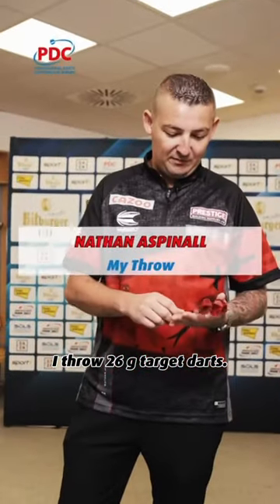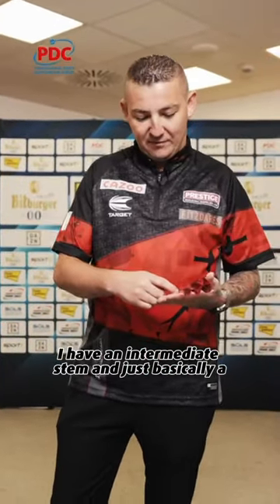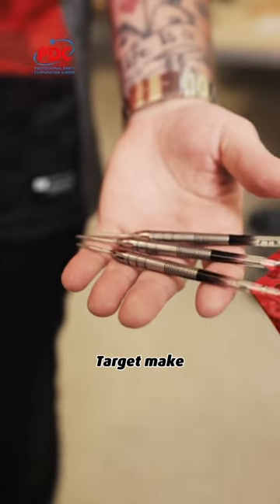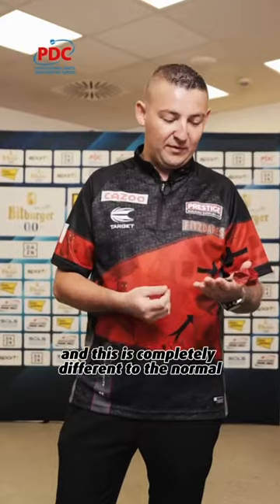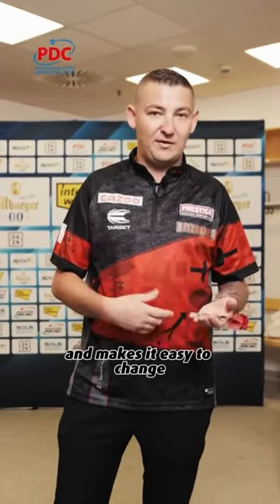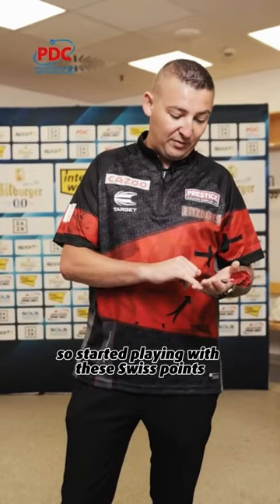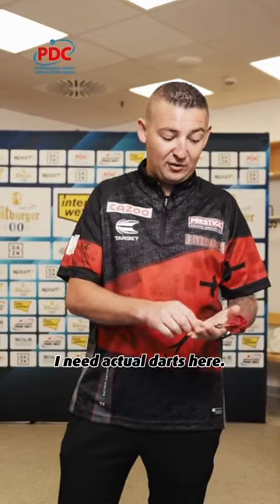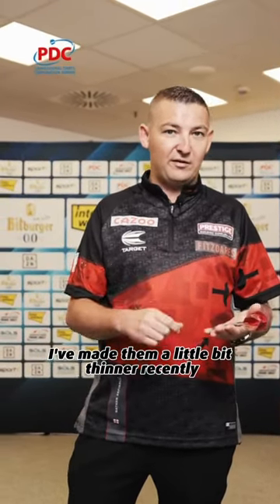Let’s talk about the Swiss Point 🎯🧐